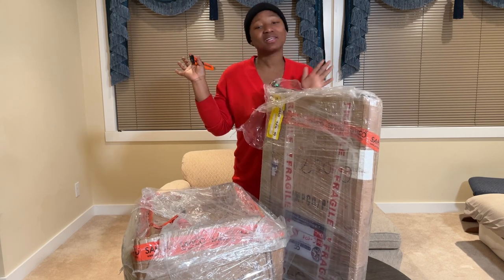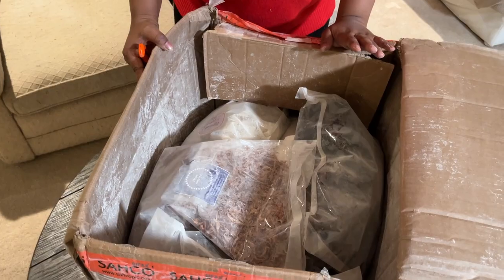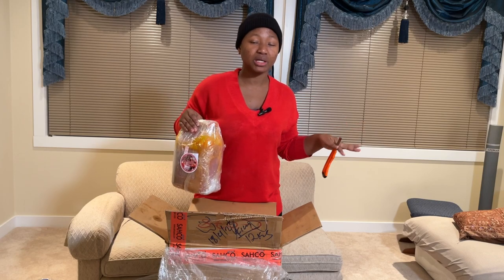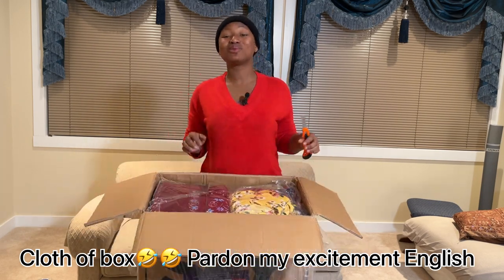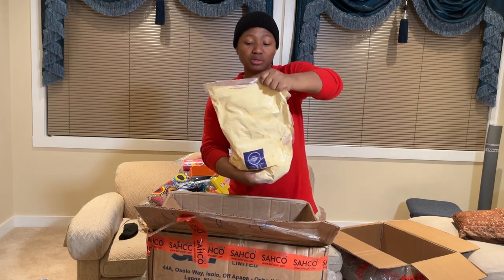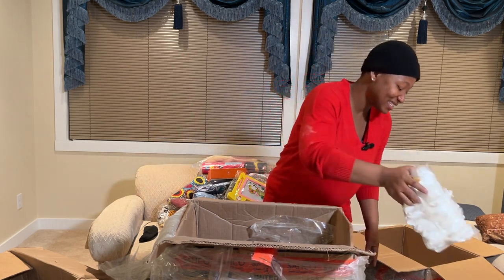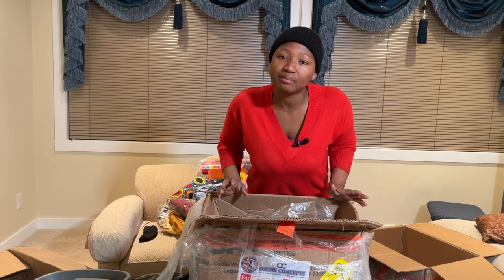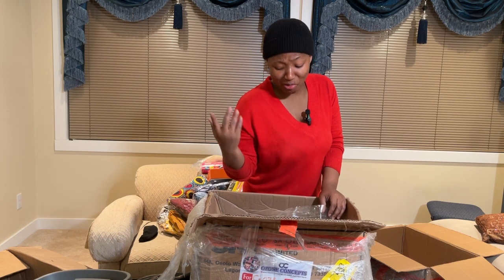LIFE IN CANADA: MY 125KG CARGO| FOOD ITEMS FROM NIGERIA 🇳🇬 TO CANADA 🇨🇦 + UNBOX WITH ME + COST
Hey guys, In this video we will be unboxing my 125kg cargo from Nigeria to Canada. It’s mostly filled with Nigerian food and Clothes.

Cargo Company :ozone concept and cargo

SUB COUNT
1017... Road to 2000